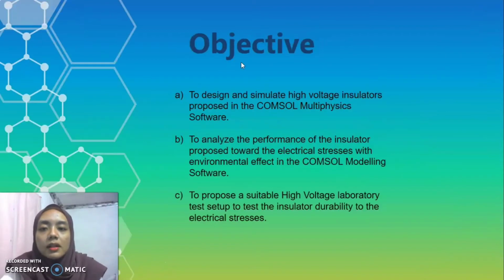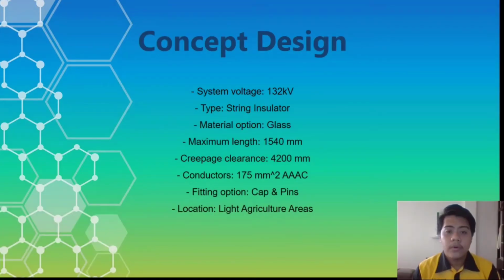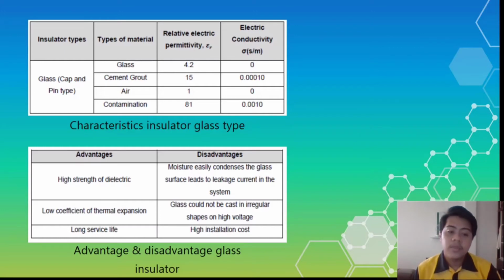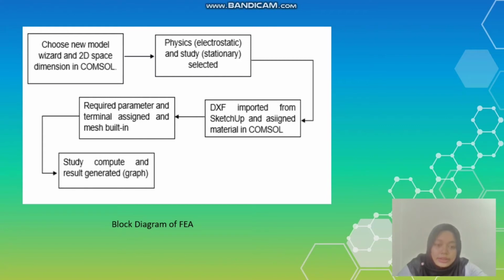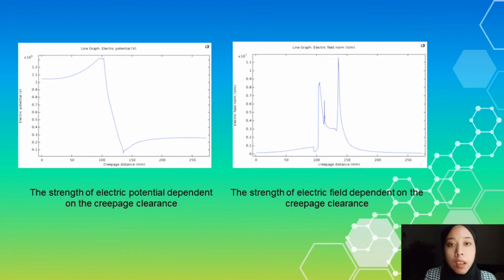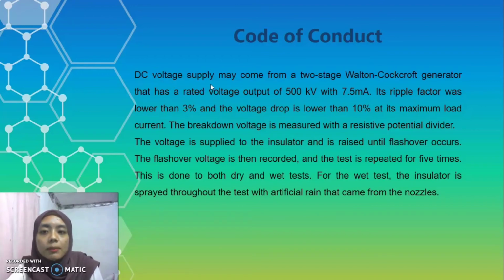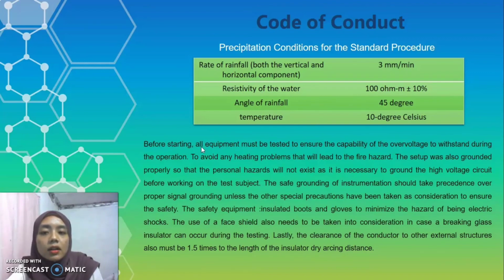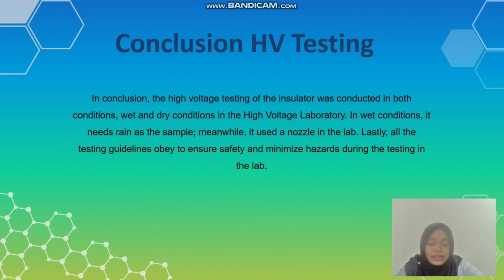Glass Insulator Design || BEF 45203 || Section 1|| video presentation